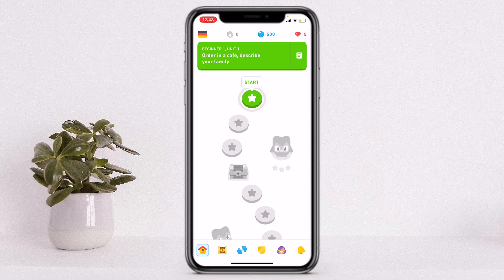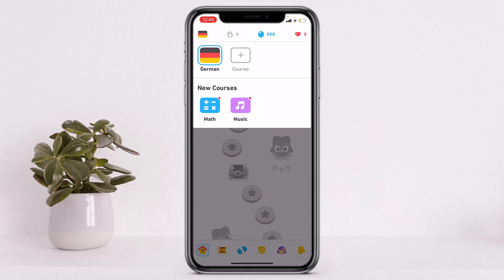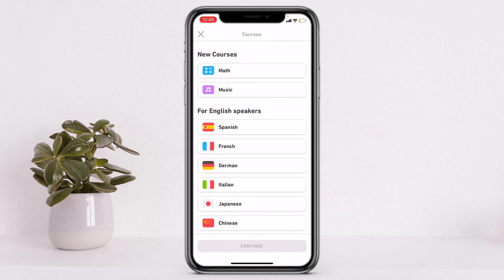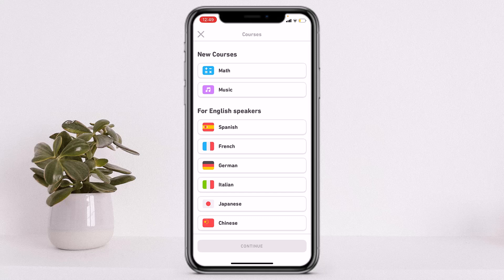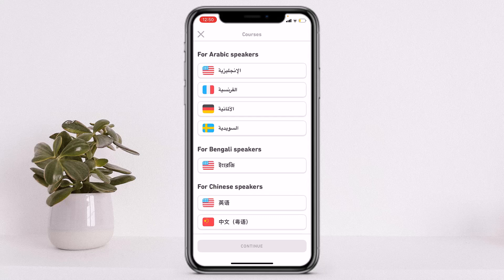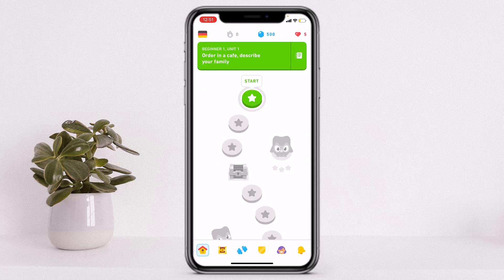How to Learn English on Duolingo!!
In this video, I'll walk you through the steps on how you can learn English on Duolingo.

~ Timestamps
0:00 Introduction
0:19 Learn English
1:05 Outro